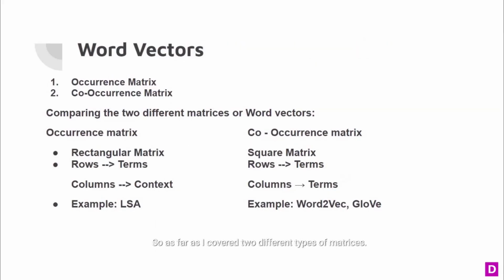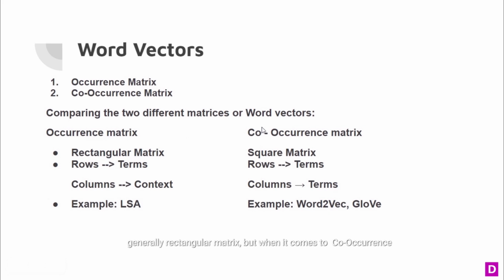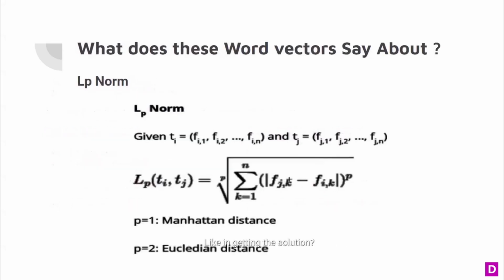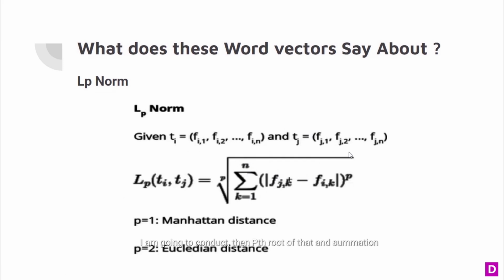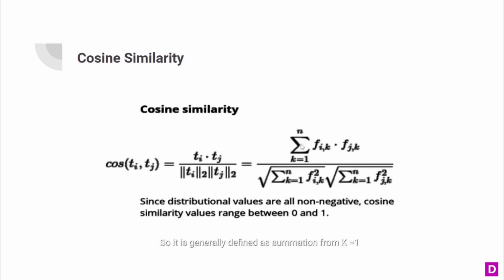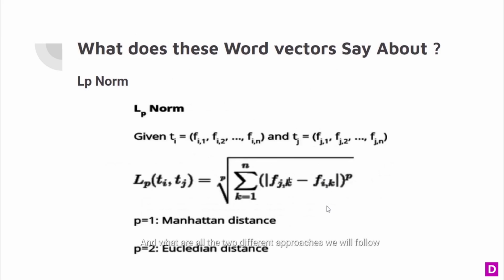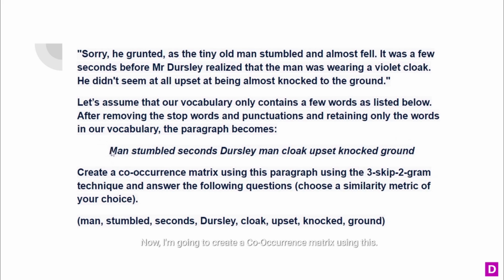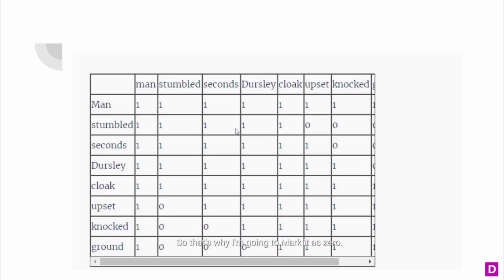Word Vectors in NLP for Data Science Lacture-54